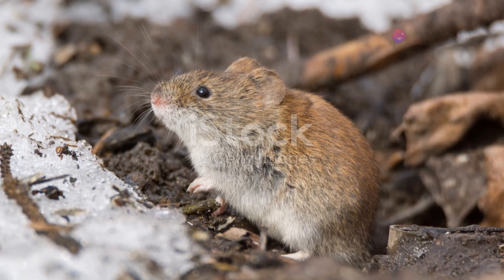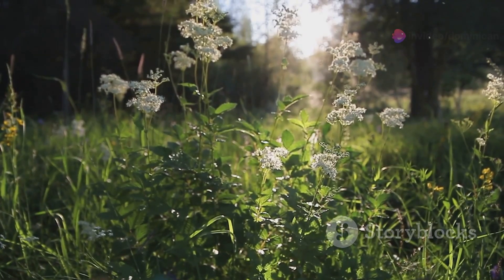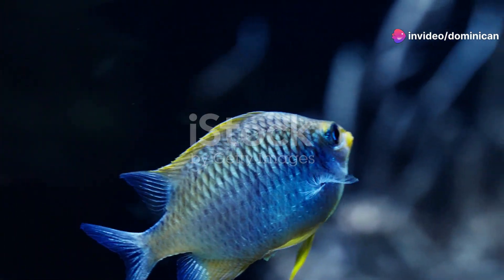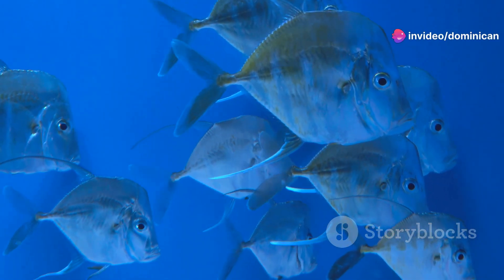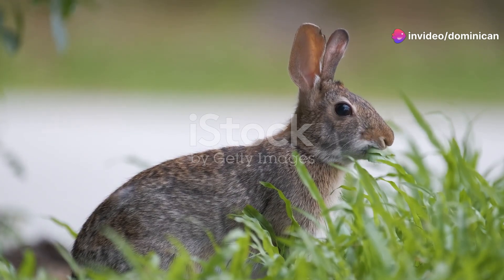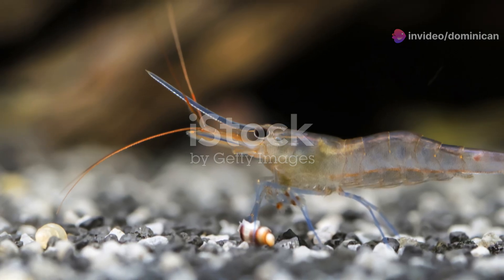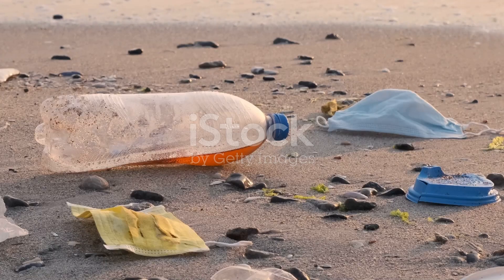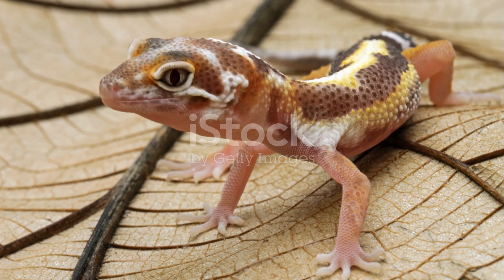Living with the Field Vole & Blue Devil Damsel: A Unique Pet Experience| TV KAN MUSICAL-El Vlog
Living with the Field Vole & Blue Devil Damsel: A Unique Pet Experience| TV KAN MUSICAL-El Vlog-People&Blogs

TV KAN MUSICAL -El Vlog- People&Blogs
TV KAN MUSICAL es un canal que te informa, educa, y entretiene a nuestro publico. Te presentamos nuestro CANAL en YOUTUBE.
We include in our Vlog content such as Auto and Vehicles, Comedy, Education, Entertainment, Filming and Animation, Gaming, How to and Style, Music, News and Politics, Nonprofit and Activism, People and Blogs, Pets and Animals, Science and Technology, Sports, Travel and Events and More...

El Ing. Cesar B Rodriguez-Cruz es el fundador de este canal. Te Puedes Comunicar con el Ing.
Gracias por permitirnos llegar a ustedes. TV KAN MUSICAL es una institucion dedicada a promover y mantener el arte, y producimos contenido para el area local e internacional. Nuestro catalogo de produciones de videos y programas funciona como una biblioteca virtual donde podras encontraras informaciones, tales como biografias, itinerario, eventos, entrevistas, y todo lo relaciona do al mundo del arte.

TV KAN MUSICAL esta creada para mantener el contacto entre el publico y el artista. Es como un puente que permite al artista conectarse directamente con su publico, otros artistas, empresas comerciales, asociaciones, lugares y todo lo relacionado con la promocion y orientacion legal que es necesitada para mantener al artista en el mundo del arte.
Creemos que a traves de nuestro conocimiento sobre mercadeo, encuestas, estadistica, relaciones publica y agregada tecnologia podremos exaltar el arte y llevarlo a cualquier parte del mundo con todos los agregados a ellos utilizando plataformas como este del canal de Youtube.

Cada dia nace un artista, se desarrolla y al mismo tiempo tiene altas y bajas. Muchas veces se aleja por no tener los recursos y la informacion a mano. Con TV KAN MUSICAL ya esto no sera una barrera ya que nosotros proveemos una linea de diferentes contenidos que ayudara a mantener todas las informaciones necesarias para mantenerse en la vida de cada publico y al mismo tiempo tiempo en el arte.
Mediante una libreria o biblioteca virtual. El artista podra mantener sus informaciones y todas actividades al dia.
Queremos invitarle a formar parte de nuestra Libreria Virtual, ya sea como miembro, artista, patrocinador u otro tipo de colaboracion que nos ayude a mantener esta biblioteca virtual acerca sus informaciones.
Para mas informacion pude comunicarse con TV KAN MUSICAL.
Program Segment
The content that will appear on the show will be the following
Segments outline:
Nuestra Gente:
El Carnaval
Nuestro Pueblo
Nuevos Artistas
Historia de Artista
Live Events
Conciertos
Teatro
Work Shop
Nuevo Release
Nuevo Video
Instituciones Sociales
Cine
Concursos
Premios
Celebra Tu Fiestas
Lugares
Nos Invitaron
Distribuidora
Nuevos Artistas
Historia de Artista
Live Events
Conciertos
Teatro
Work Shop
Nuevo Release
Nuevo Video
Instituciones Sociales
Cine
Concursos
Premios
Celebra Tu Fiestas
Lugares
Nos Invitaron
Distribuidora
Artistas Del Mes
Chismes Y Noticias
Musica Urbana
Musica Clasica
Documentales
Biografia Del Artista
Educando para Ti
Quisez
Emerge Artista
Mi Artista Local
Itinerario
De Artista Internacional
Ventas
Comerciales
Turismo
Quien Fue
Donde Esta Mi Artista
Top Count Down
Pide Y te lo damos
Fashion Show
De Visita
Parodia
Parques y Diversiones
Estilo de vida
Advertisement Promociones
Celebridades
Tu Artista Favorito
Answer and Question
Live Performan
Nuestras Paginas Web